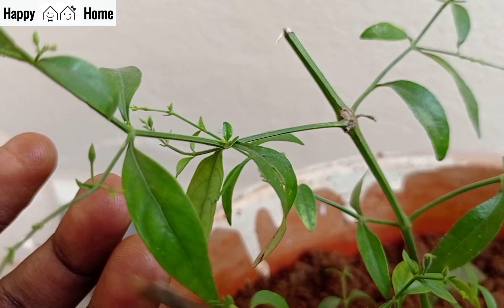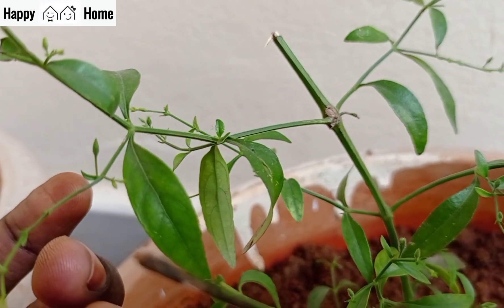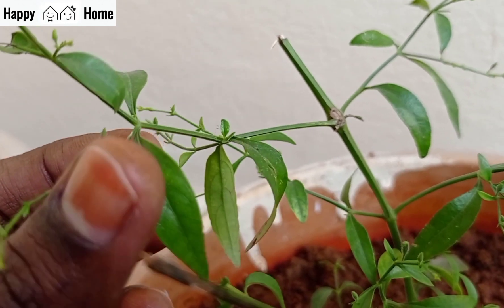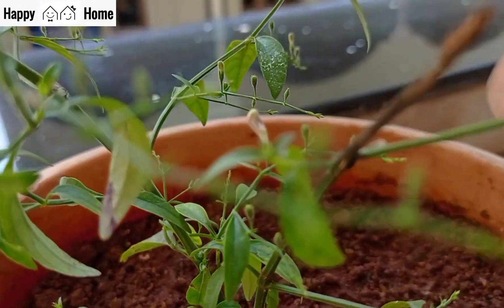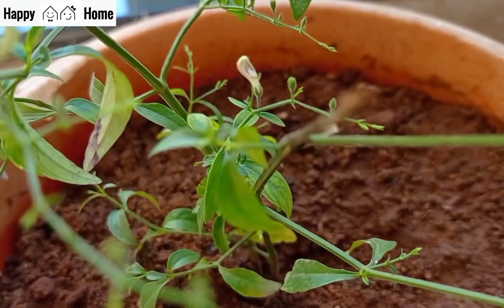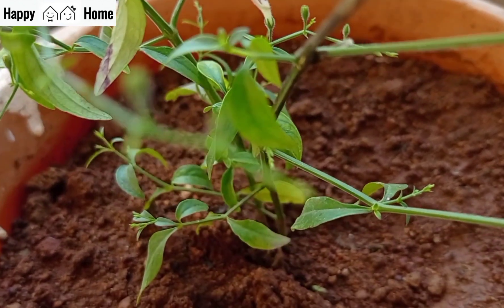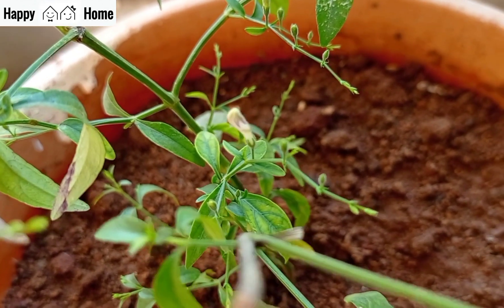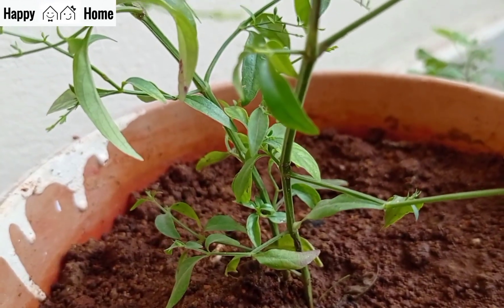Magical herb నేలవేము (kalmegh) King of Bitter | kashayam | amazing benefits (toddlers to adults)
|About|

Know about this magical herb you can grow in your garden నేలవేము (kalmegh) and also how to prepare kashayam. It gives amazing benifits to all ages from toddlers to adults.

Chaitanya